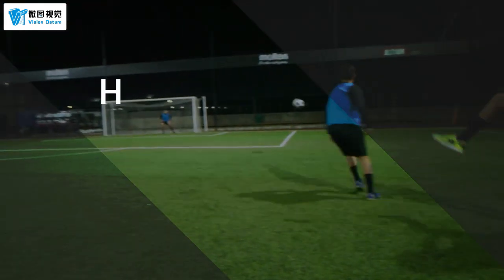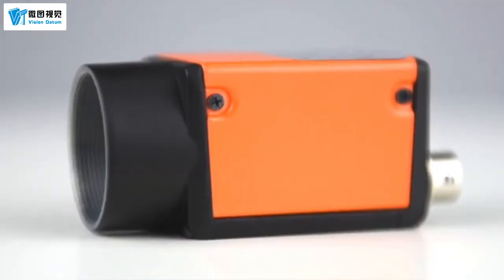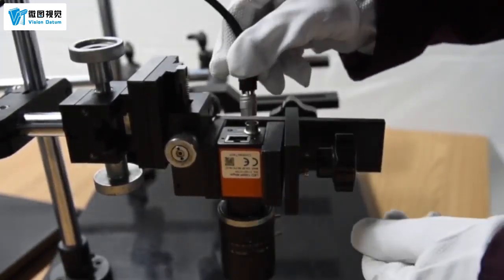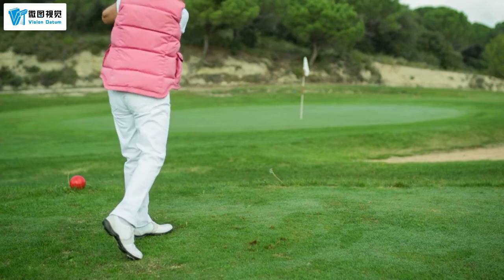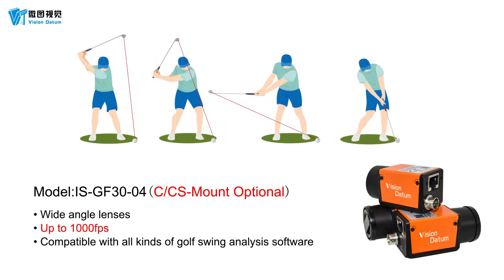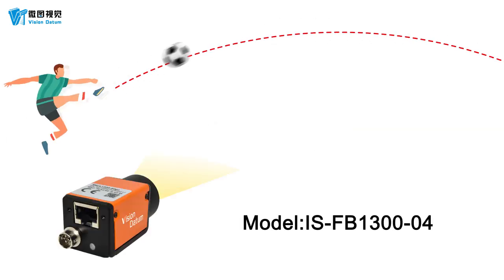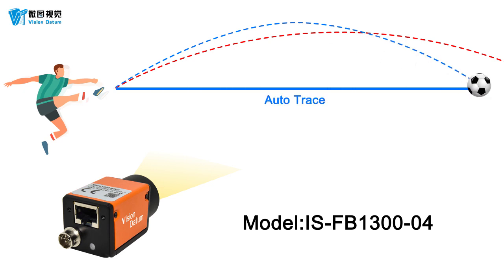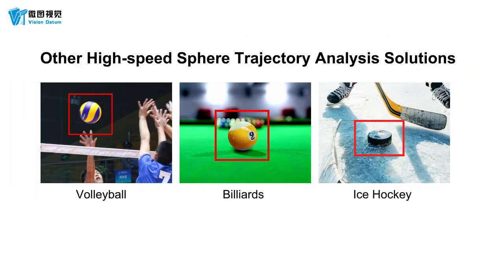High Speed Motion Analysis Solution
✨Wide angle lenses
✨Golf Motion Analysis
✨Other High-speed Sphere Trajectory Analysis Support
✨Up to 1000fpsCompatible with all kinds of golf swing analysis software